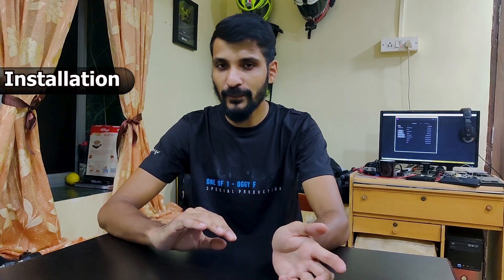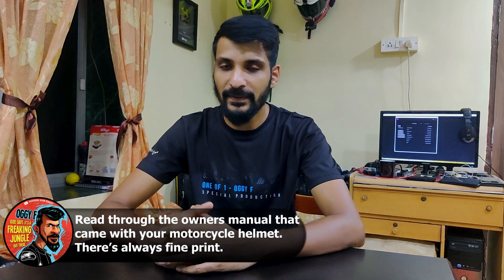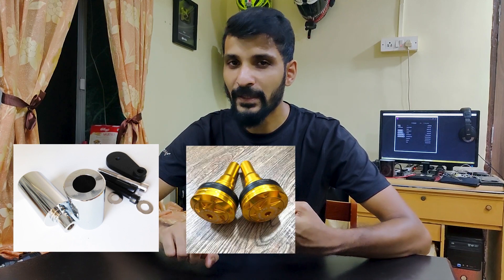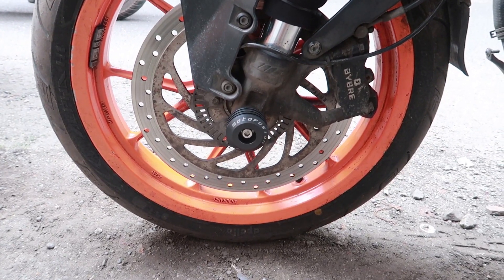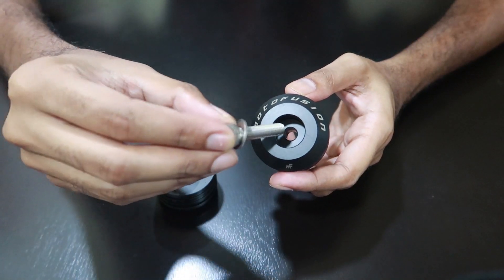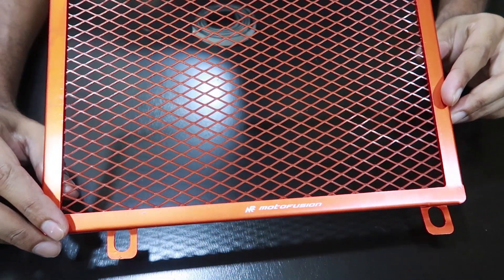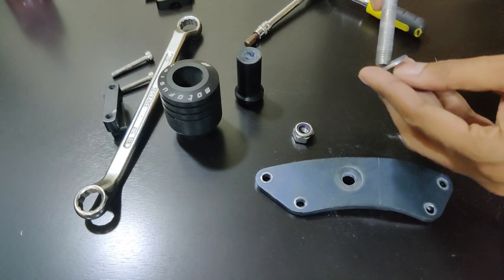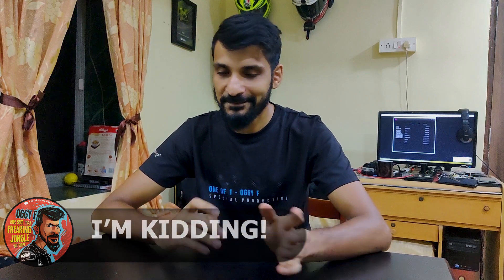Protecting my motorcycle | MOTOFUSION